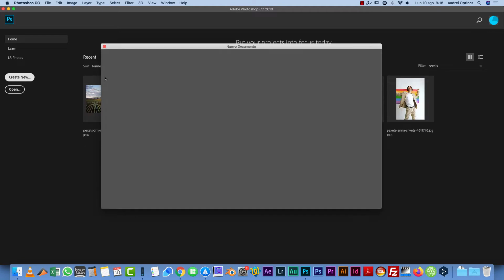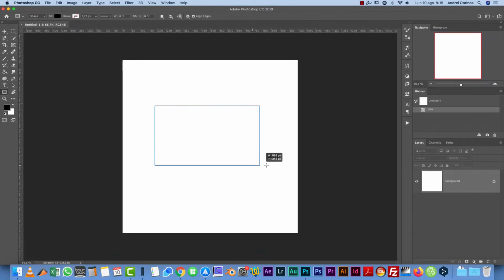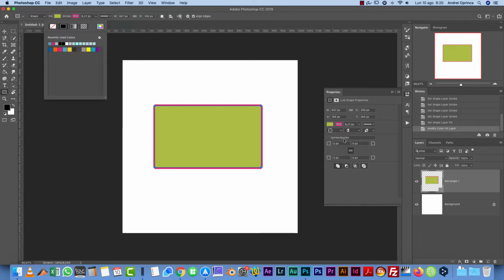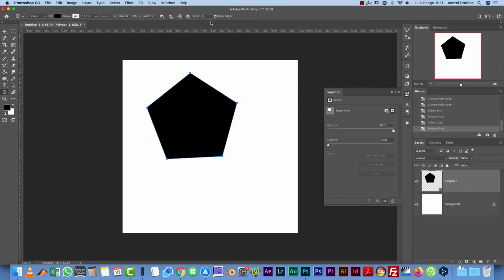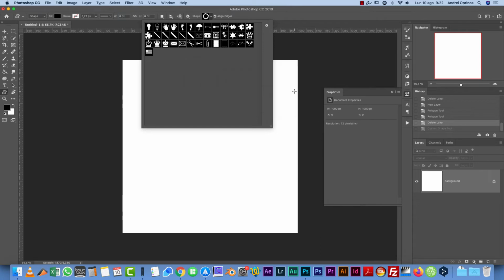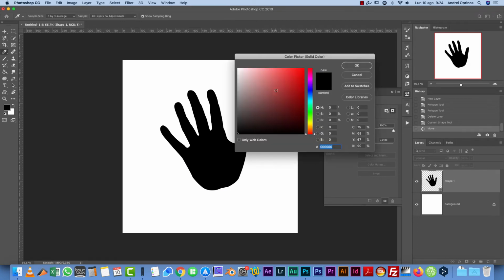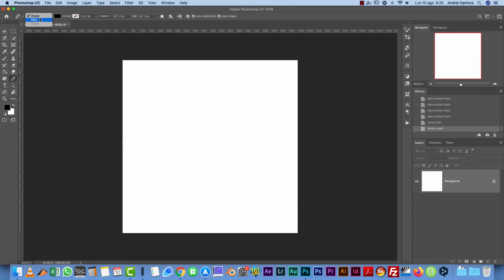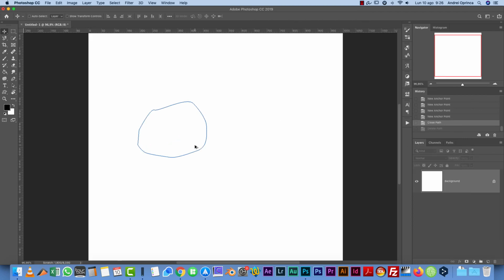Express Photoshop Episode 12 - Vector Tools